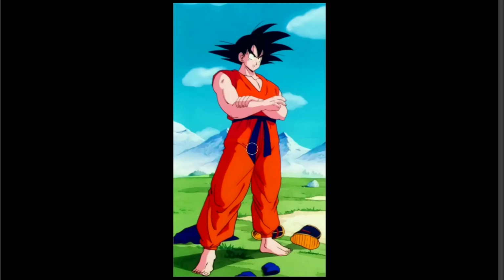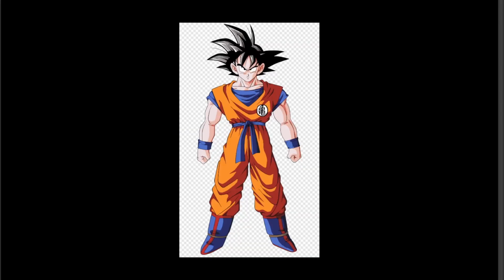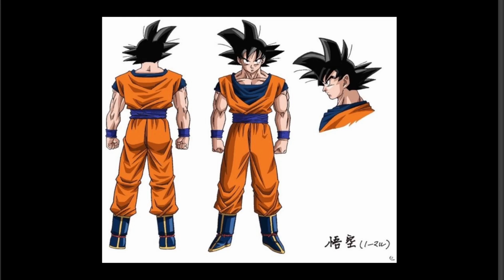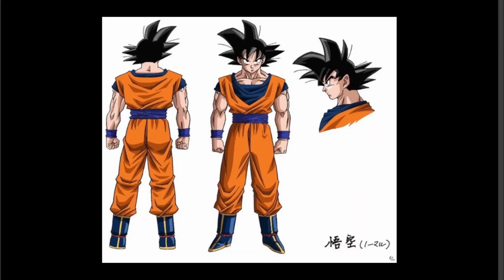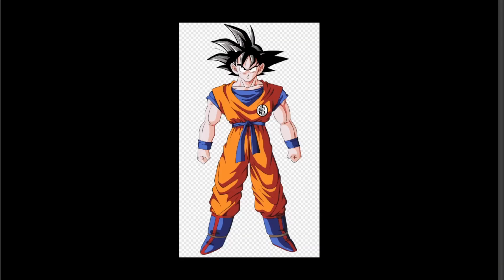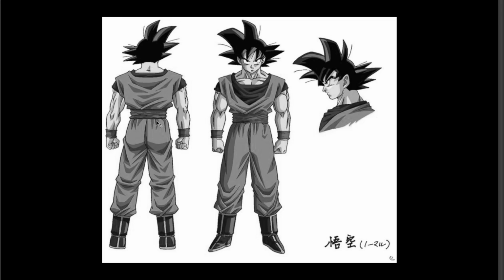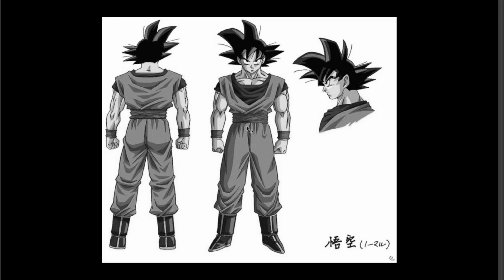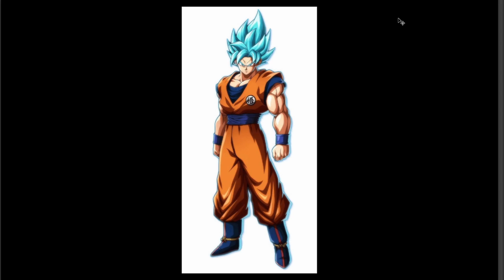Why Goku's character design is PERFECT. Dragon Ball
Dragon Ball is one of the most popular manga and anime, with Goku being one of these most identifiable characters in modern media. Game developer and artist, Jerrel Dulay, shares his analysis of Goku's character design from a visual perspective.

Get your Maverick D. Moose Mug and other Silver Falls souvenirs